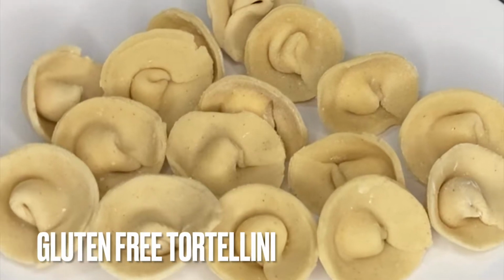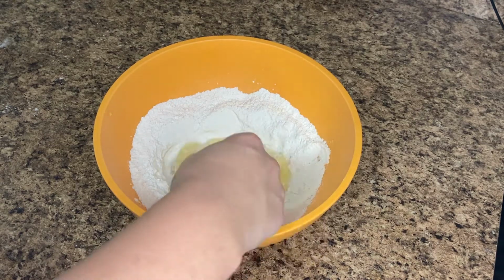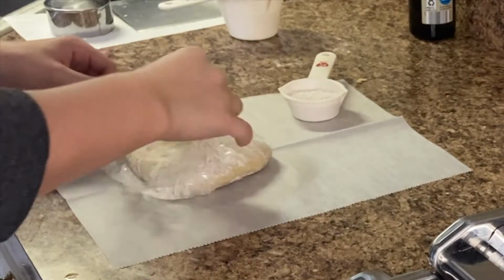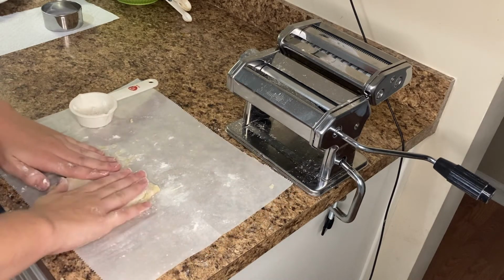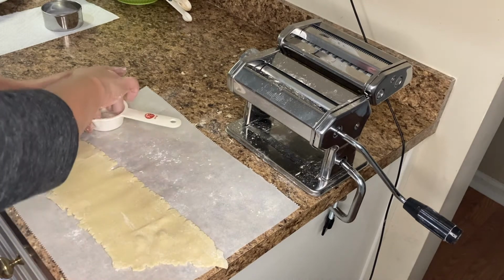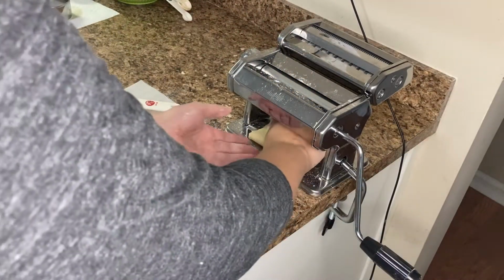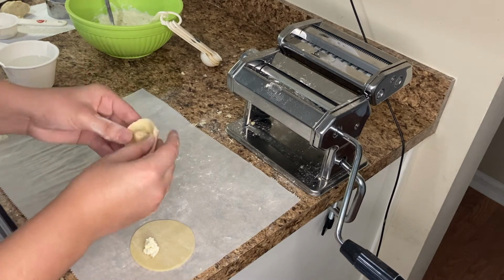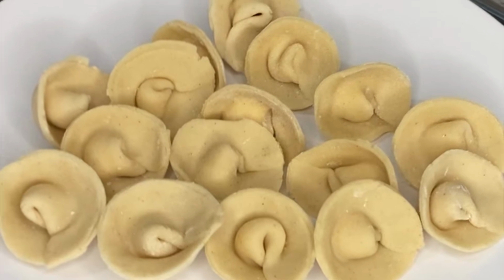Gluten Free Tortellini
This video shows how to make gluten free tortellini from scratch.

Check out this video to see how to make sausage tortellini with a garlic butter sauce.